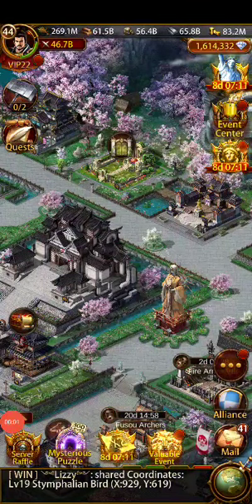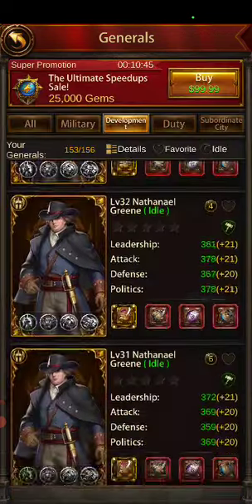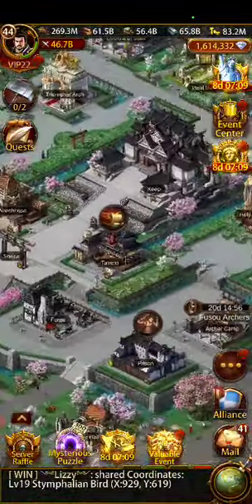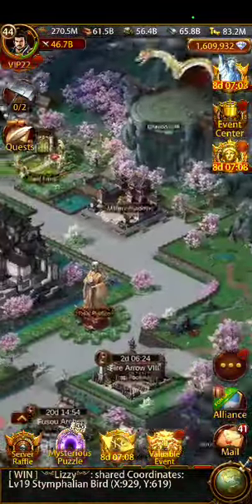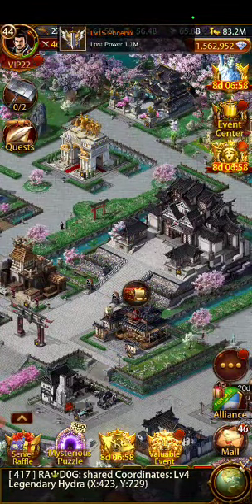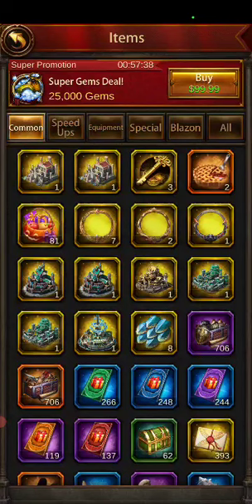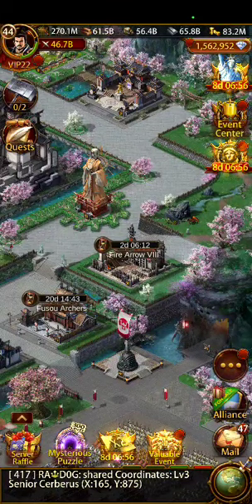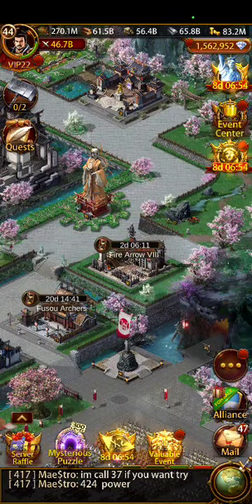Fbi evony. Never buy Stamina again. hit subscribe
Proven steps to save your stamina and eliminate need to purchase it. these steps have been thoroughly field tested and if you follow exactly all the details you will never need to buy stamina again. like and subscribe this video was worth weight In gold. follow 4 steps to have unlimited stamina save. replenish gems. black market. monster/troop management. This is part my campaign after I was robbed by administration, I want help many people save as much money as possible. Share this with anyone who could use extra stamina. I know its a little long winded please dont skip around and miss part of the formula trying save 5 or 6 minutes. here is complete list of monsters